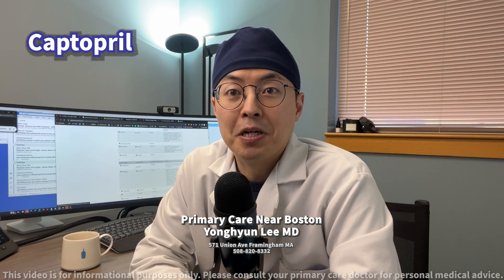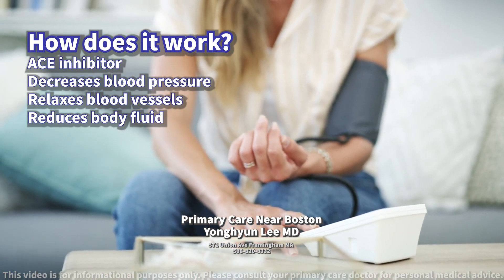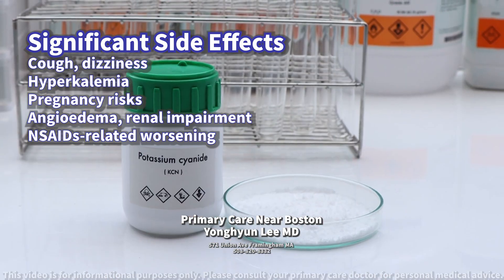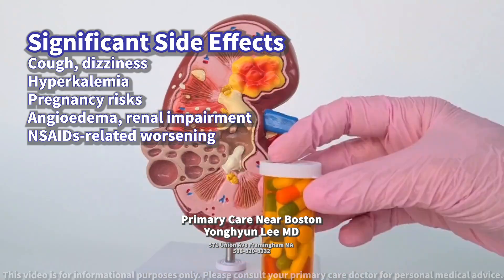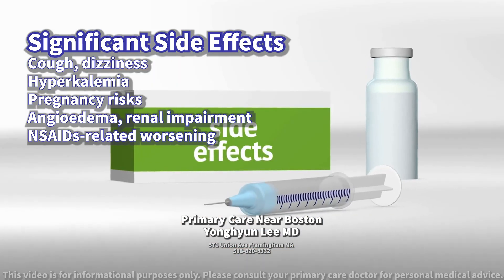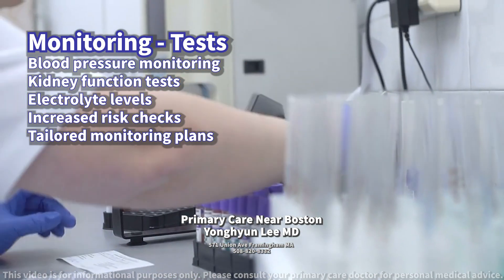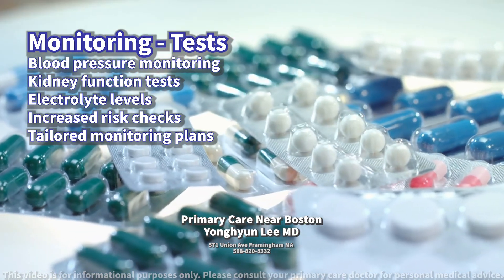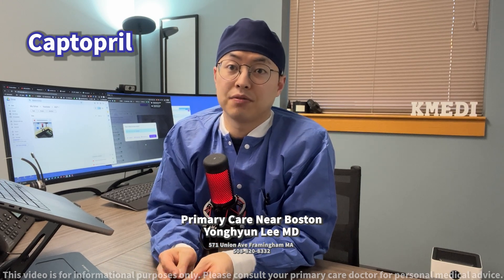Captopril: Side Effects, Monitoring Parameters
Discover the benefits and side effects of Captopril, an ACE inhibitor that helps lower blood pressure by relaxing blood vessels. Watch as we discuss Captopril's role in reducing fluid, improving heart function, and its associated risks like cough, dizziness, hyperkalemia, or more severe conditions such as angioedema and renal impairment. Learn about the importance of monitoring blood pressure, kidney function tests, and potassium levels for those taking Captopril, particularly with kidney issues or NSAIDs usage.